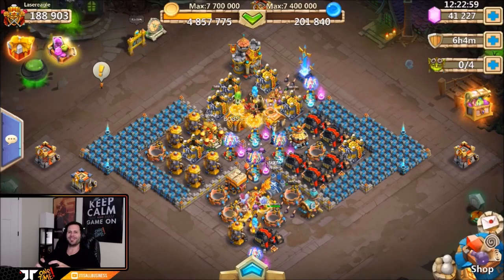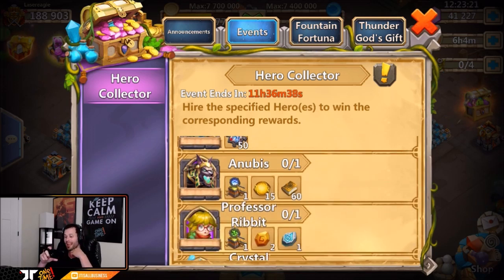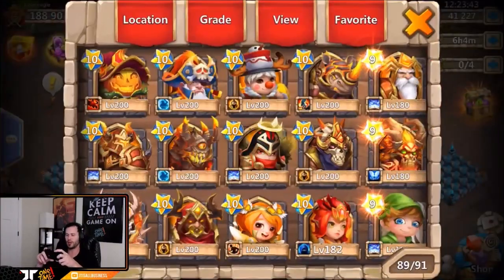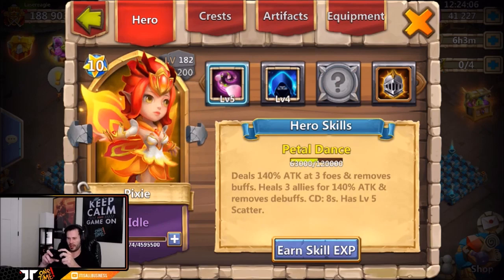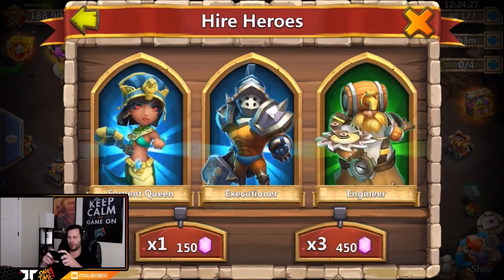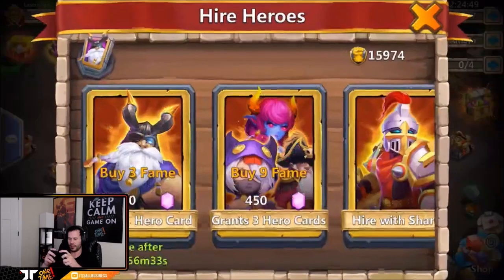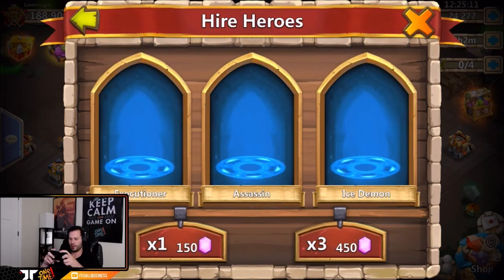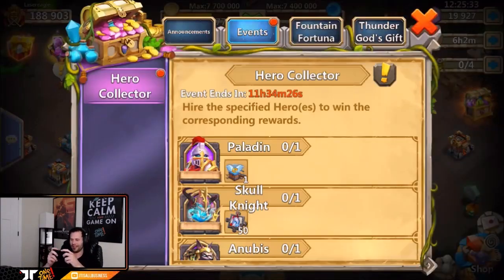Quick 20k Hero Collector Rolling Session Looking 4 Tha Goods Castle Clash